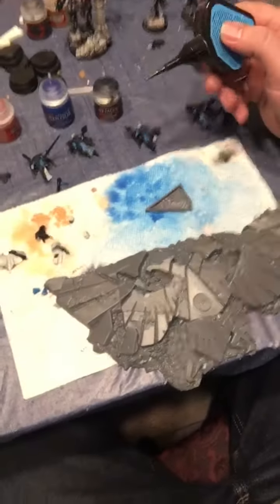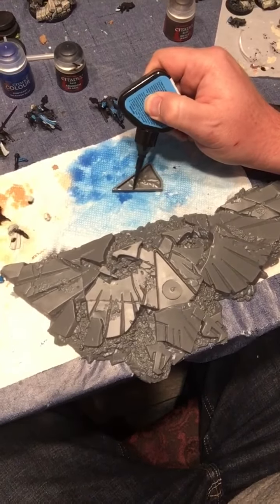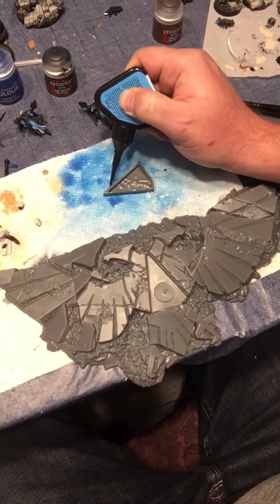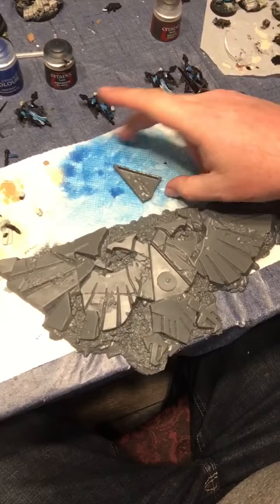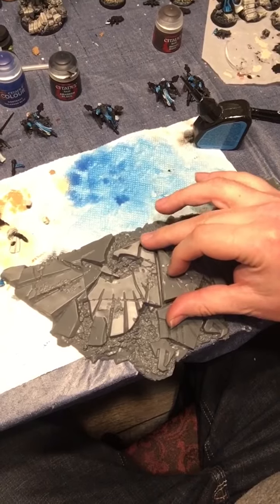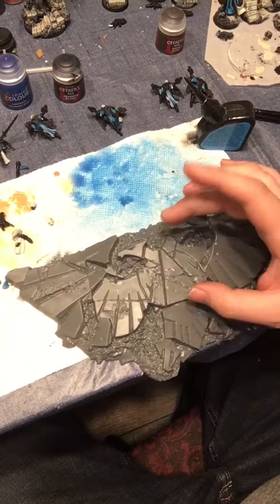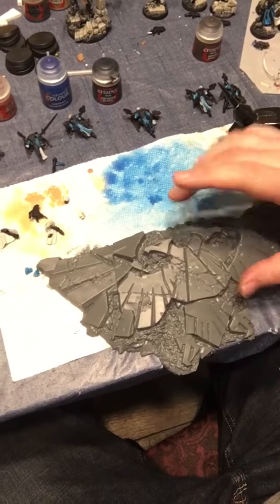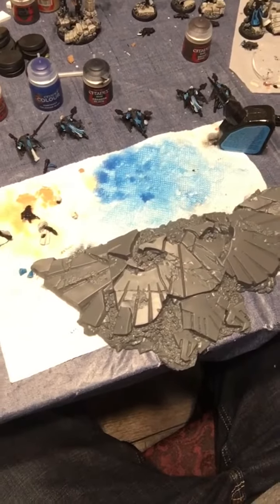How to Assemble warhammer 40k Honored Imperium: Imperial Aquila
Warhammer 40k how to assemble terrain video